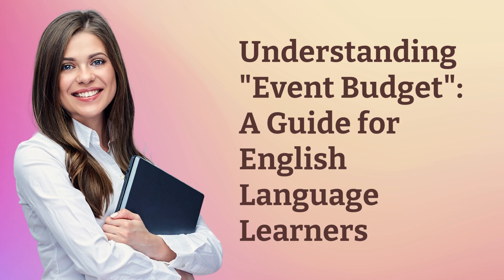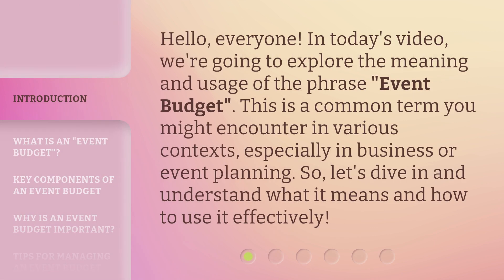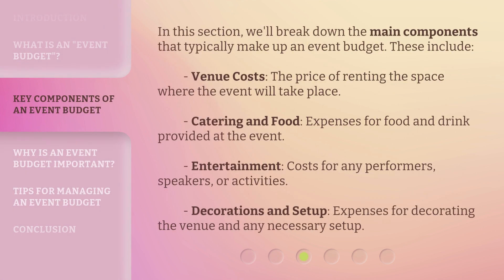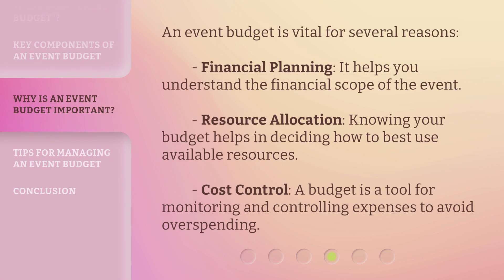Understanding "Event Budget": A Guide for English Language Learners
Demystifying Event Budget: A Guide for English Language Learners • Unlock the secrets of event budgeting with this comprehensive guide designed specifically for English language learners. Learn essential terminology, practical tips, and expert strategies to effectively manage your event finances. Start planning successful events today!

00:00 • Introduction - Understanding "Event Budget": A Guide for English Language Learners
00:31 • What is an "Event Budget"?
00:54 • Key Components of an Event Budget
01:26 • Why is an Event Budget Important?
01:51 • Tips for Managing an Event Budget